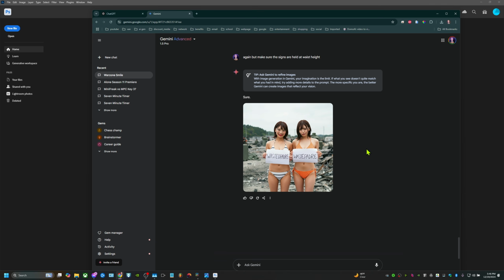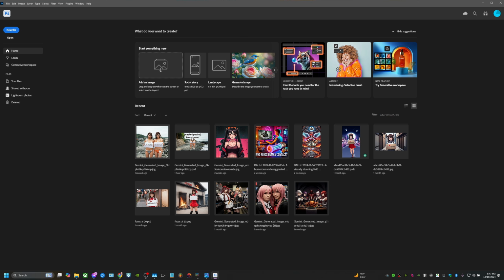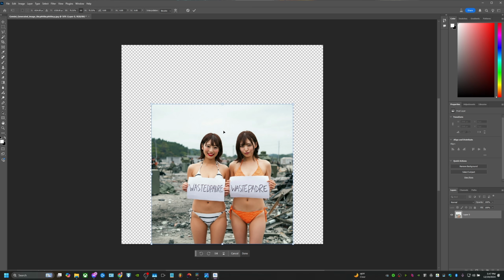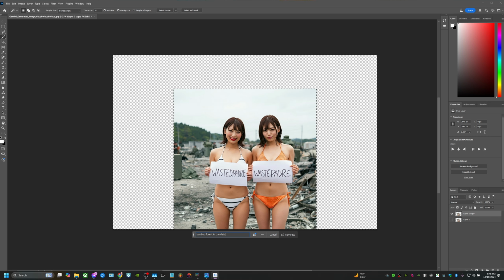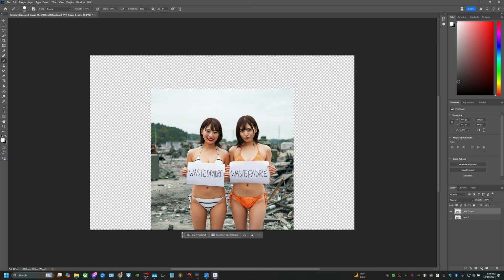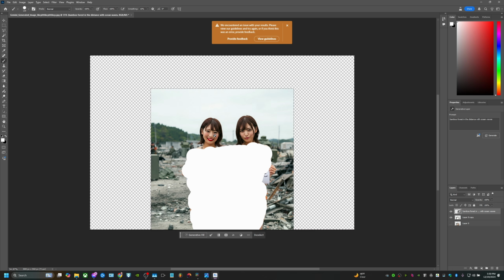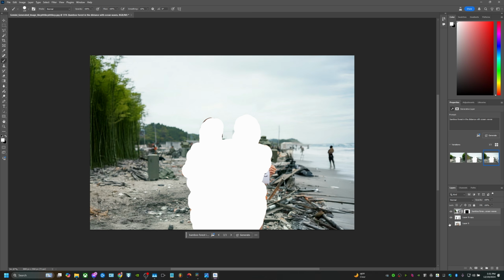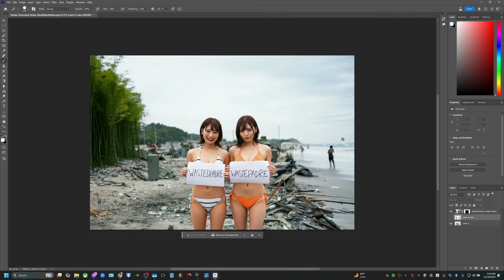How to Bypass Photoshop Generative Fill Restrictions Easy Tutorial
Learn how to bypass Photoshop's generative fill false positives with this simple and effective workaround. Follow this step-by-step tutorial to unlock the full potential of AI-powered editing in your projects.